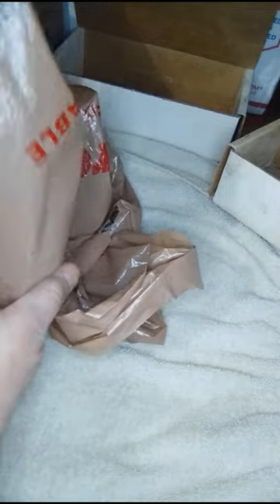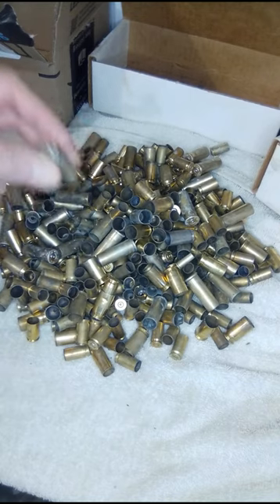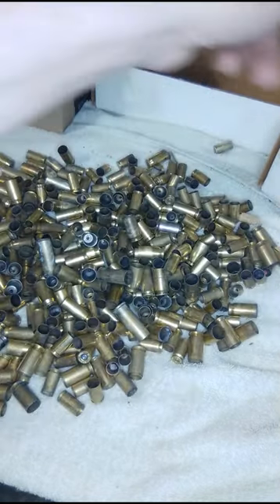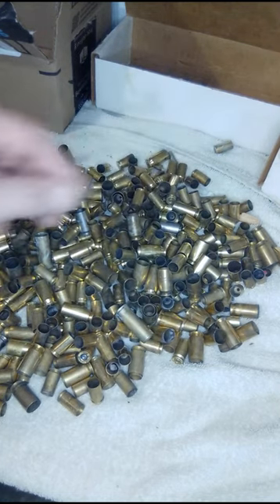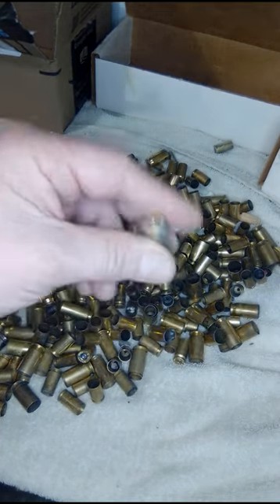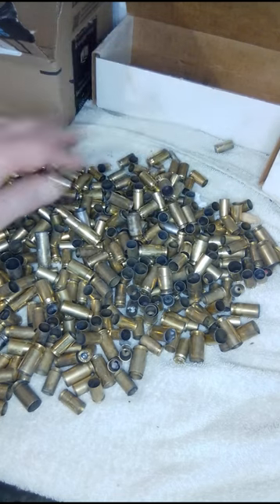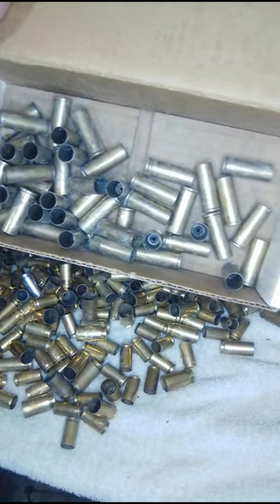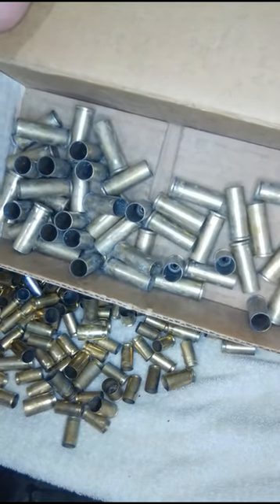Free range 44 Magnum brass, have to work to throw it away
I am sorting through range pickup brass, and there is a lot of 44 magnum!

All shooting and firearm content is done in a safe environment by experienced personnel.